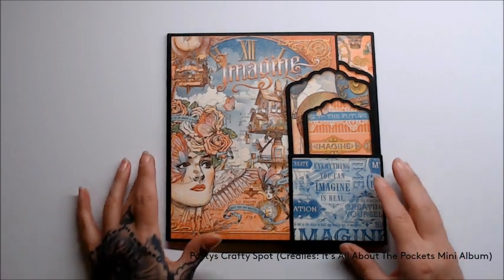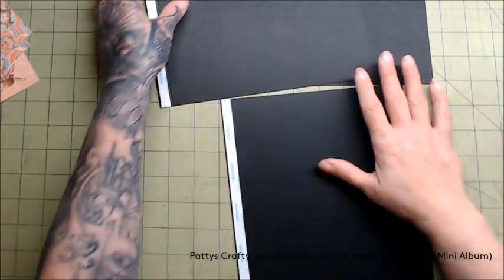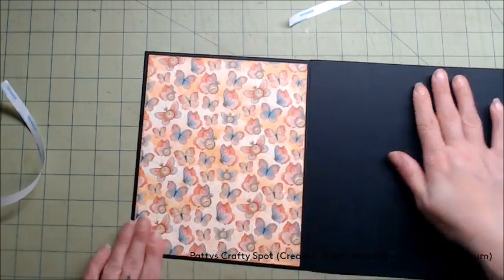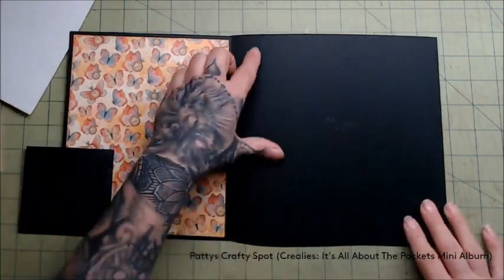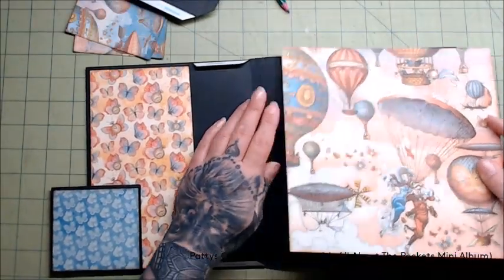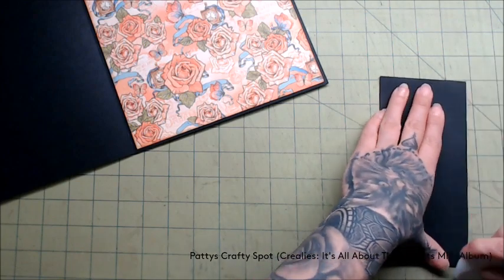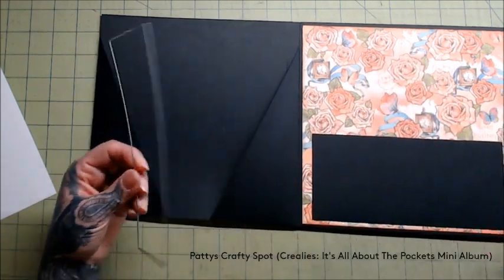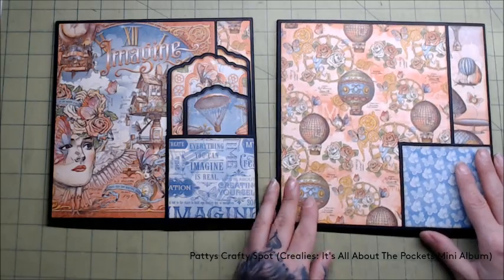Crealies 21 02 22 It's All About the Pockets Mini Album part 1 of 3, by Patty (English spoken)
Patty would like to share with you part 1 of her It's All About the Pockets. Most of us love to add pockets to mini albums and today she's starting a fun mini album giving you ideas of how to use pockets.

Patty wil graag deel 1 van haar It's All About the Pockets met je delen. De meesten van ons houden ervan om pockets aan mini-albums toe te voegen en vandaag begint ze aan een leuk mini-album met ideeën over hoe je pockets kunt gebruiken.
We ship worldwide to consumers, shops, wholesalers and distributors.